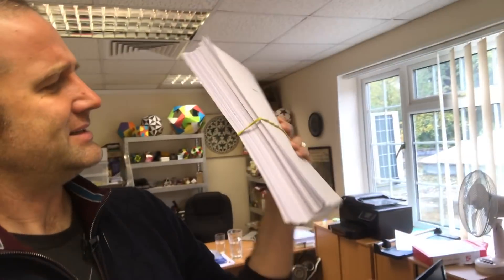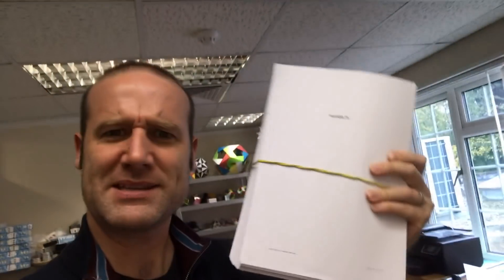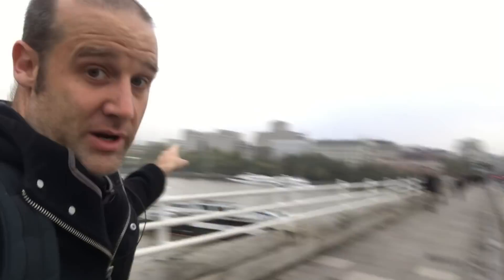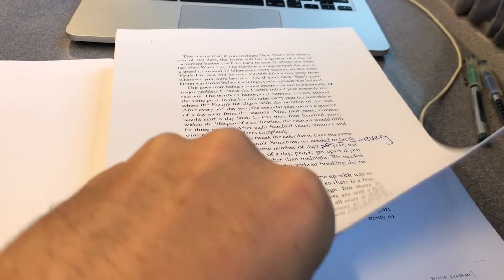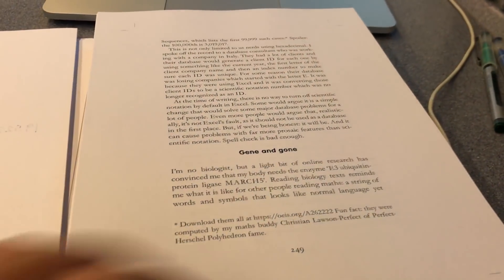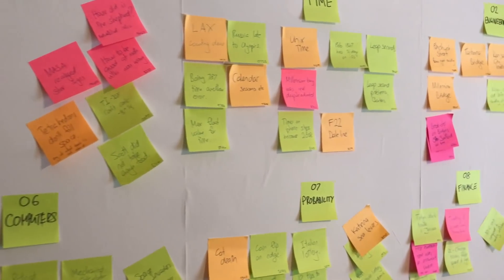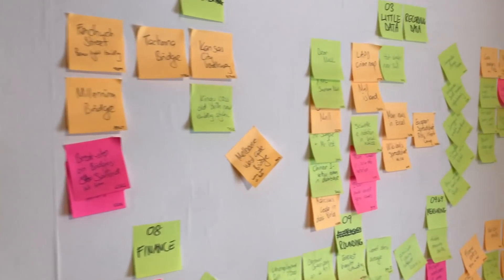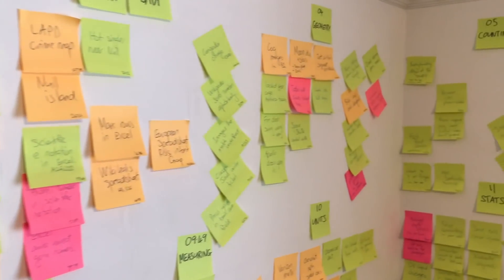Handing in my book!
This is what it looks like when the manuscript for a book is delivered. Specifically: the corrections for the typesetting proofs. Everything before this is done digitally; this is the first step that requires a physical print-out.

It’s also on Amazon of course: